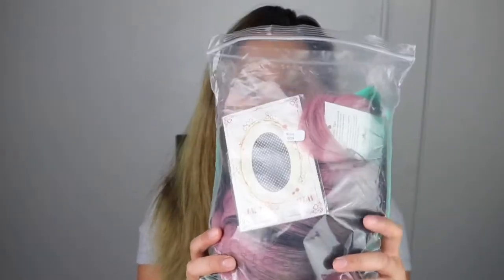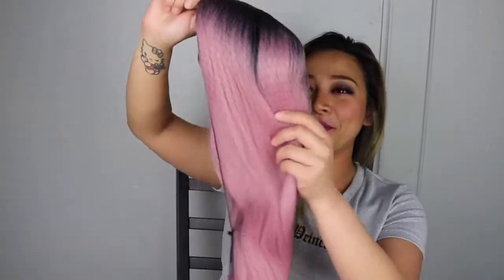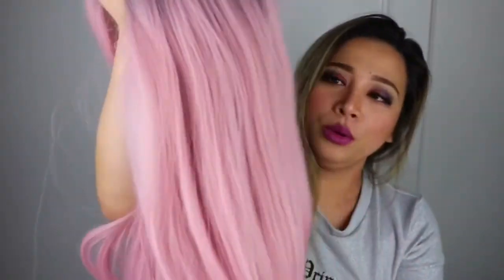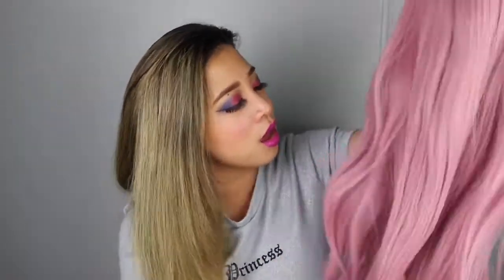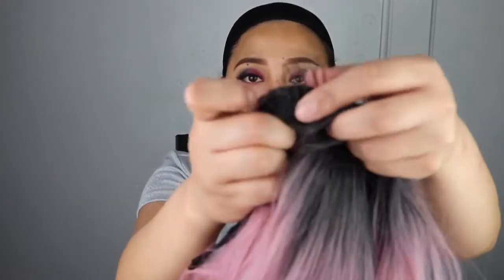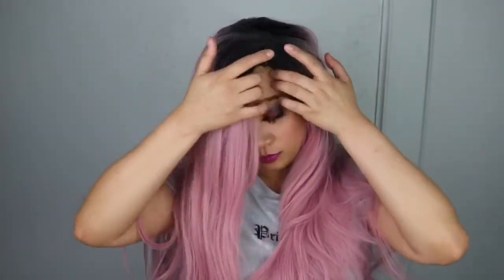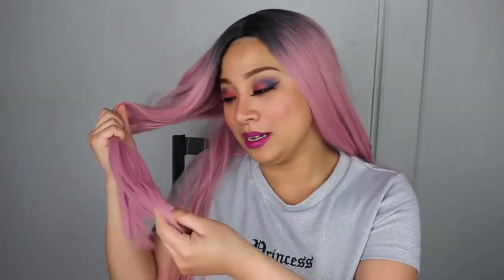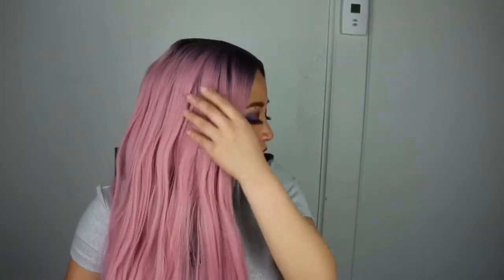My first wig! Is PINK! Try on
I love Makeup and fashion. All things beauty pretty much ❤️

Sometimes everyday! Turn notifications on and be part of our sassy family :)

California based babe

my videos are monetized so if you do not skip my ads thank you so much!

Honest swatches will always be followed by a review after a week experience. I believe more time with the product will result to a detailed review since I have more time to experience it.

But from time to time ill be doing first impressions because there are items that are limited edition.

shop online and get money at the same time! 💯 legitimate

if you dont have any membership at ulta yet, you can sign up through this link and we will both have $10 to spend! 👌🏻

unboxing christmas gift from jondrae 2016

Based on my personal experience